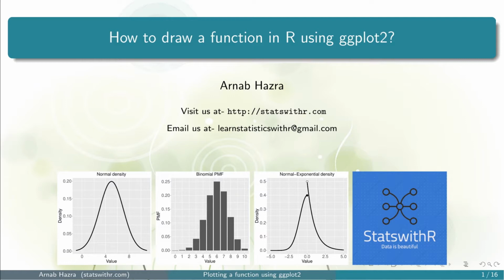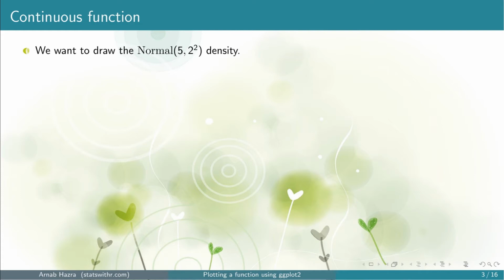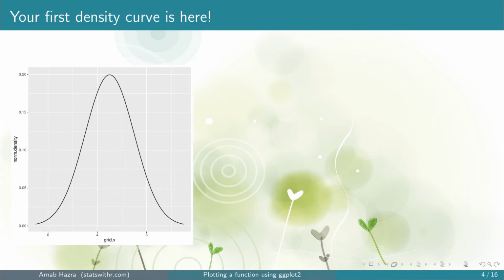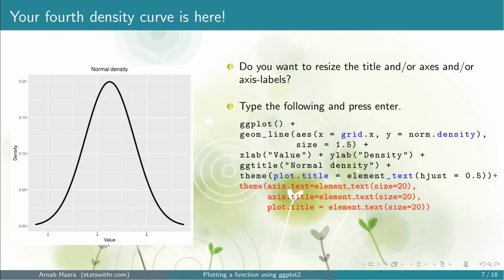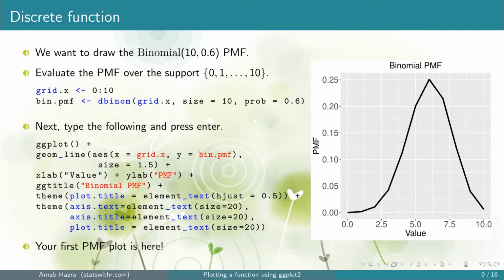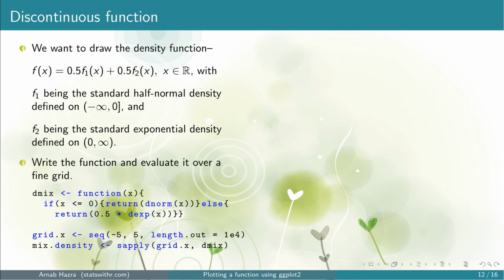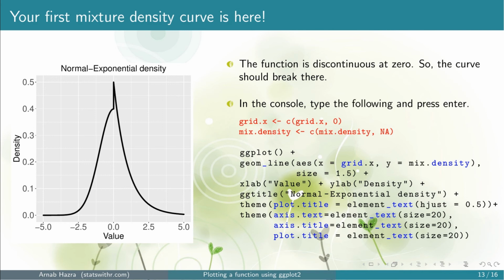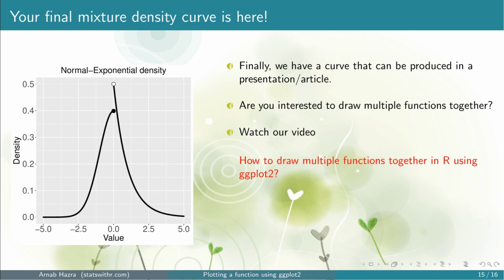How to draw a function in R using ggplot2? | StatswithR | Arnab Hazra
Here we explain how to generate a presentation/publication-quality density curve/probability mass function plot in R/R-studio using ggplot2. The codes for the steps explained in the video are as follows. Copy and paste them into R, run them one-by-one and try to understand what each argument is doing.

rm(list = ls())

Before using, replace “less than or equal” with its mathematical symbol.

library(readr)
library(ggplot2)

mu = 5
sigma = 2

grid.x = seq(mu - 3 * sigma, mu + 3 * sigma, length.out = 1e4)

norm.density = dnorm(grid.x, mean = mu, sd = sigma)

# step 1

pdf("ggplot_function1.pdf", height = 6, width = 6)
ggplot() + geom_line(aes(x = grid.x, y = norm.density))
dev.off()

# step 2

pdf("ggplot_function2.pdf", height = 6, width = 6)
ggplot() + geom_line(aes(x = grid.x, y = norm.density), size = 1.5)
dev.off()

# step 3

pdf("ggplot_function3.pdf", height = 6, width = 6)
  xlab("Value") + ylab("Density")
dev.off()

# step 4

pdf("ggplot_function4.pdf", height = 6, width = 6)
  xlab("Value") + ylab("Density") +
  ggtitle("Normal density") +
  theme(plot.title = element_text(hjust = 0.5))
dev.off()

# step 5

pdf("ggplot_function5.pdf", height = 6, width = 6)
  xlab("Value") + ylab("Density") +
  ggtitle("Normal density") +
  theme(plot.title = element_text(hjust = 0.5)) +
  theme(axis.text=element_text(size=20),
        axis.title=element_text(size=20),
        plot.title = element_text(size=20))
dev.off()

# discontinuous function (say, binomial(10, 0.6) probability mass function)

grid.x = 0:10

bin.pmf = dbinom(grid.x, size = 10, prob = 0.6)

pdf("ggplot_function6.pdf", height = 6, width = 6)
ggplot() + geom_line(aes(x = grid.x, y = bin.pmf), size = 1.5) +
  xlab("Value") + ylab("PMF") +
  ggtitle("Binomial PMF") +
  theme(plot.title = element_text(hjust = 0.5)) +
  theme(axis.text=element_text(size=20),
        axis.title=element_text(size=20),
        plot.title = element_text(size=20))
dev.off()

pdf("ggplot_function7.pdf", height = 6, width = 6)
ggplot() + geom_bar(aes(x = factor(grid.x), y = bin.pmf), stat="identity") +
  xlab("Value") + ylab("PMF") +
  ggtitle("Binomial PMF") +
  theme(plot.title = element_text(hjust = 0.5)) +
  theme(axis.text=element_text(size=20),
        axis.title=element_text(size=20),
        plot.title = element_text(size=20))
dev.off()

# discontinuous function

dmix = function(x){
  if(x “less than or equal” 0){return(dnorm(x))}else{
    return(0.5 * dexp(x))}}

grid.x = seq(-5, 5, length.out = 1e4)
mix.density = sapply(grid.x, dmix)

pdf("ggplot_function8.pdf", height = 6, width = 6)
ggplot() + geom_line(aes(x = grid.x, y = mix.density), size = 1.5) +
  xlab("Value") + ylab("Density") +
  ggtitle("Normal-Exponential density") +
  theme(plot.title = element_text(hjust = 0.5)) +
  theme(axis.text=element_text(size=20),
        axis.title=element_text(size=20),
        plot.title = element_text(size=20))
dev.off()

pdf("ggplot_function9.pdf", height = 6, width = 6)
grid.x = c(grid.x, 0)
mix.density = c(mix.density, NA)

  xlab("Value") + ylab("Density") +
  ggtitle("Normal-Exponential density") +
  theme(plot.title = element_text(hjust = 0.5)) +
  theme(axis.text=element_text(size=20),
        axis.title=element_text(size=20),
        plot.title = element_text(size=20))
dev.off()

pdf("ggplot_function10.pdf", height = 6, width = 6)
  xlab("Value") + ylab("Density") +
  ggtitle("Normal-Exponential density") +
  theme(plot.title = element_text(hjust = 0.5)) +
  theme(axis.text=element_text(size=20),
        axis.title=element_text(size=20),
        plot.title = element_text(size=20)) +
  geom_point(aes(x = 0, y = dmix(0)), size = 4) +
  geom_point(aes(x = 1e-5, y = dmix(1e-5)), size = 4, fill="white", shape=21)
dev.off()